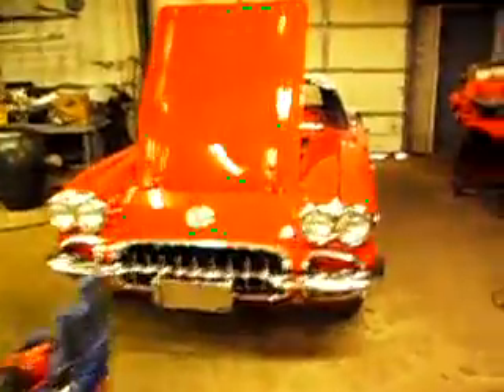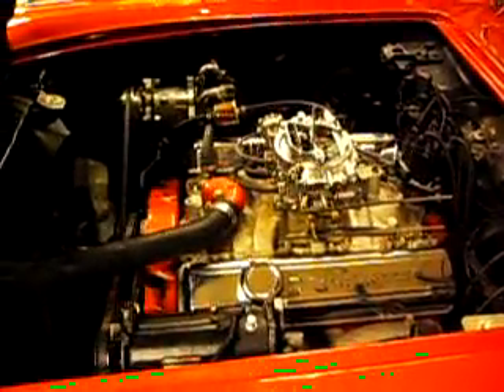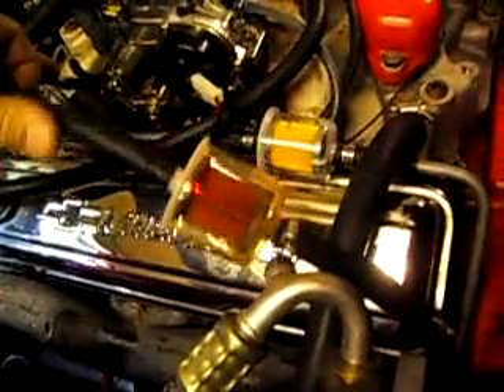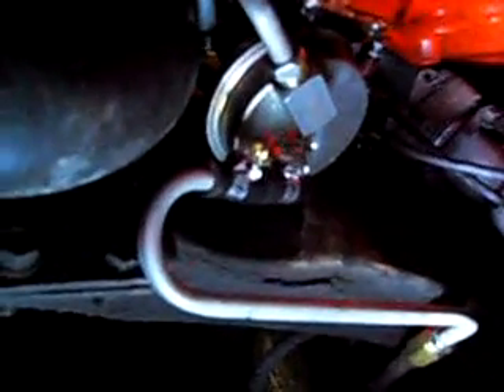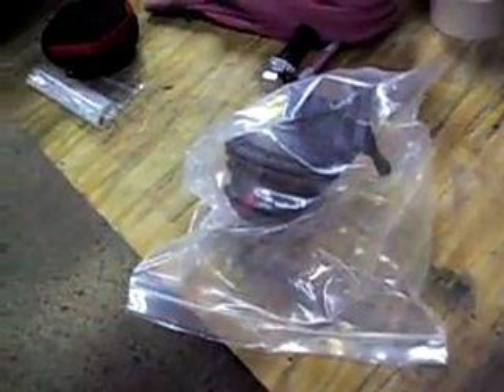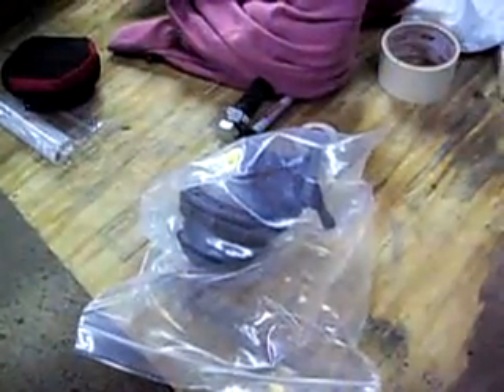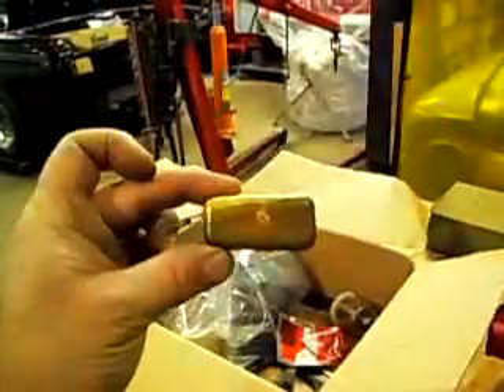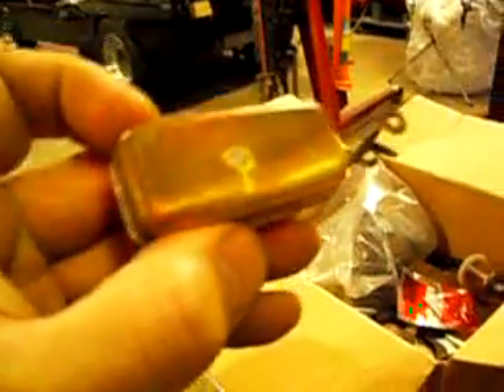59 Corvette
Here is a video of a 1959 Corvette in the shop for fuel problems. Brand new Edelbrock #1406 carburetor with a pin hole in the float.  Also got new fuel pump and lines!